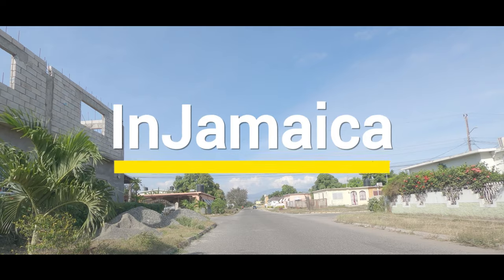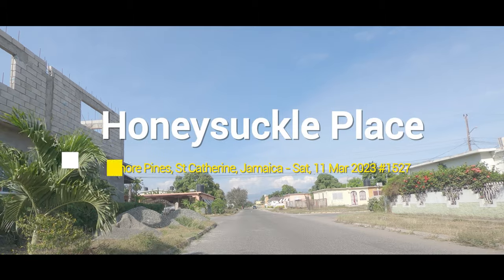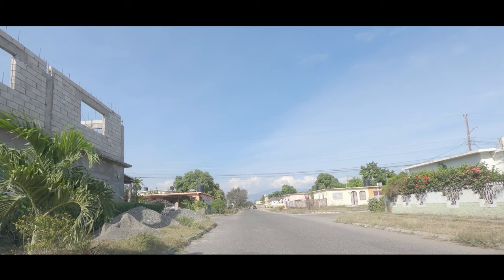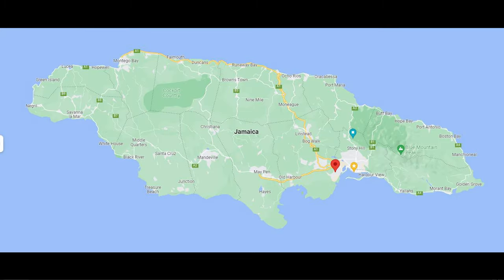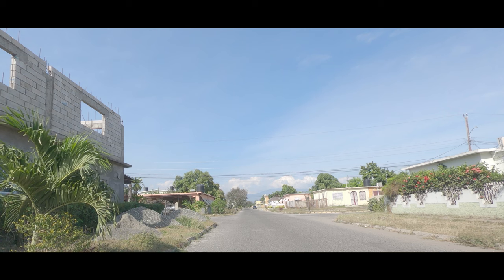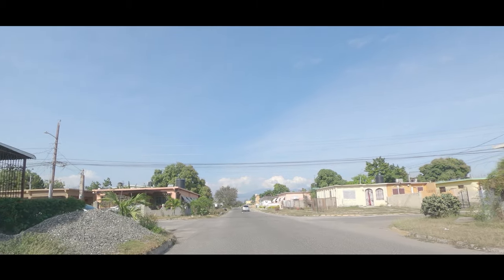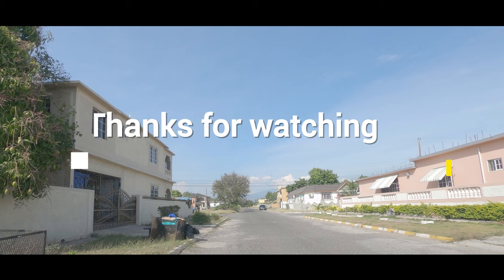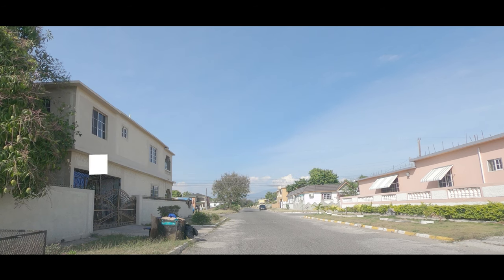Honeysuckle Place, Portmore Pines, Portmore, St Catherine, Jamaica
Honeysuckle Place is located in Portmore Pines, Portmore, St Catherine, Jamaica (Caribbean).

Portmore Pines is a neighborhood in Portmore and it is situated nearby to the neighborhoods Silverstone and Newland. Notably, Portmore is a large urban settlement located along the south coast of Jamaica.

Portmore is nicknamed "The Sunshine City"

⭐ Points of interest:
0:00 Intro
0:25 Bamboo Drive
0:37 Honeysuckle Place
3:31 To Guango Place
3:34 To Indigo Place

LOCATION:
2023 Jamaica Road Trip